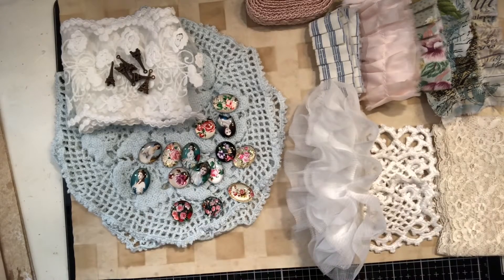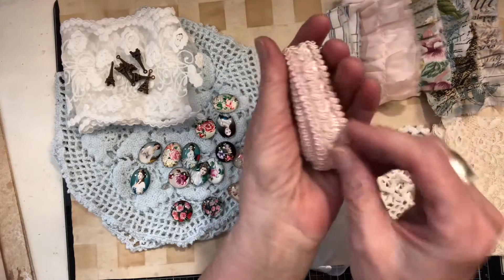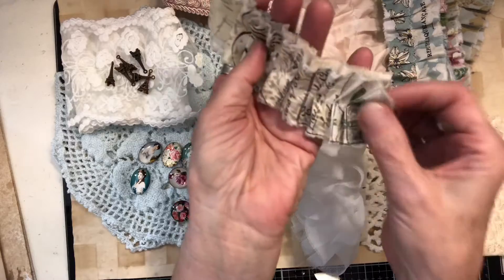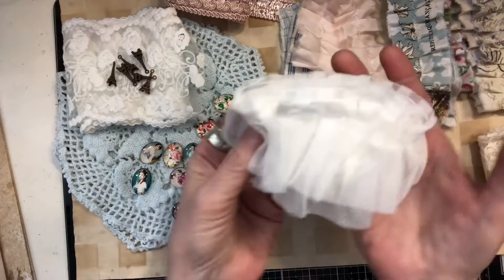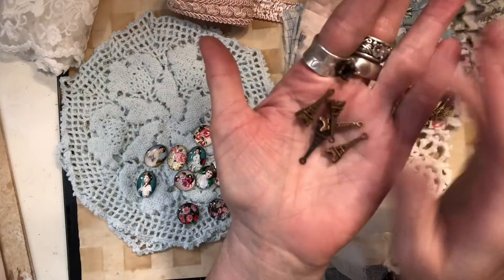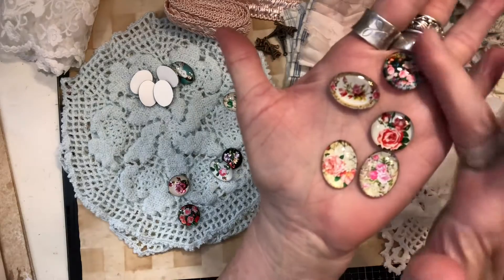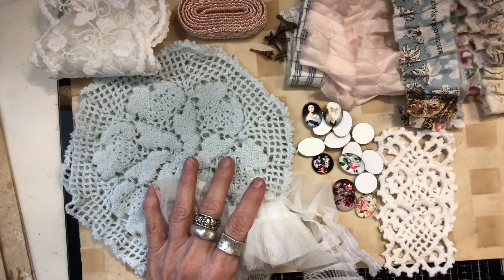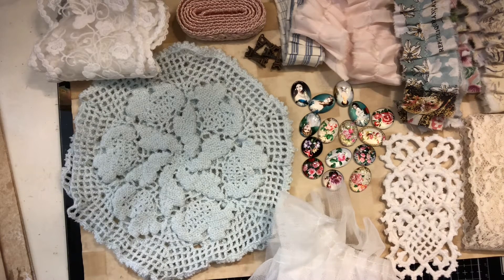DT Unboxing For Angeldreamcraftskim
DESIGNER LINKS